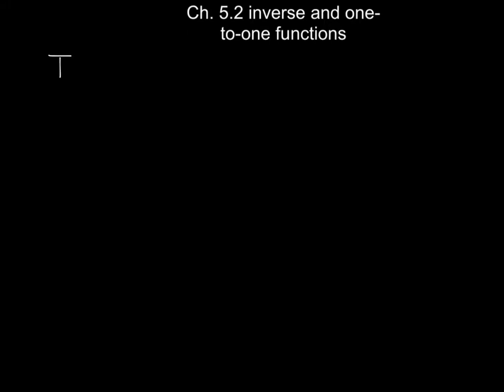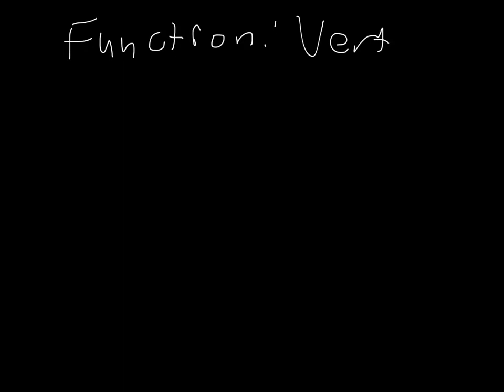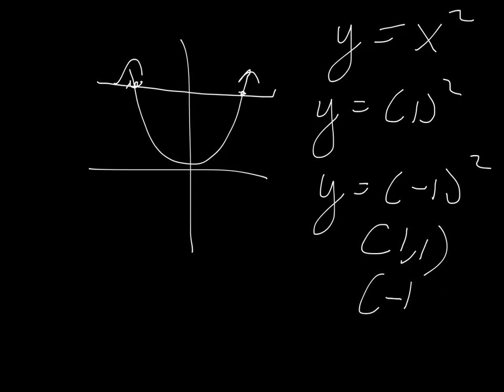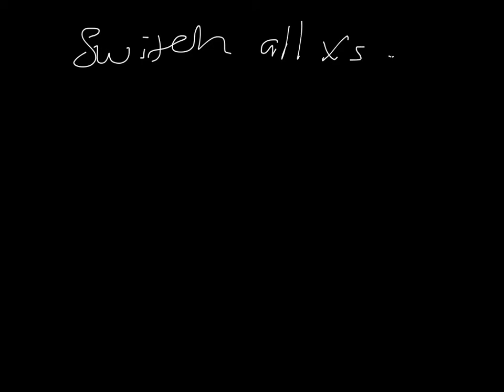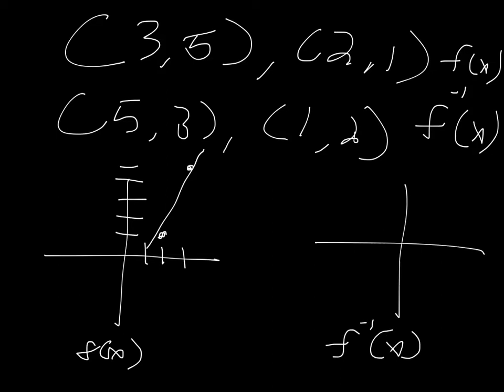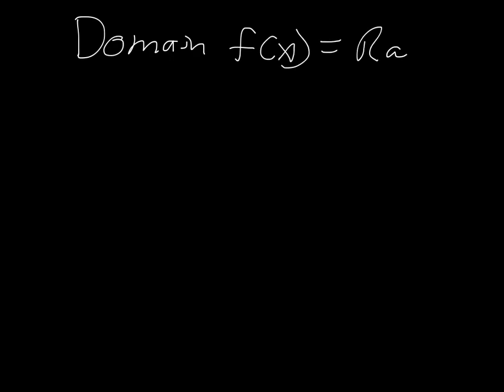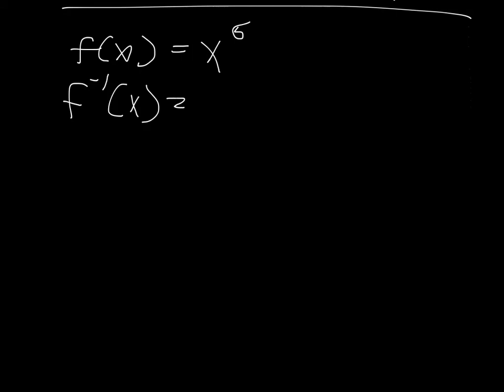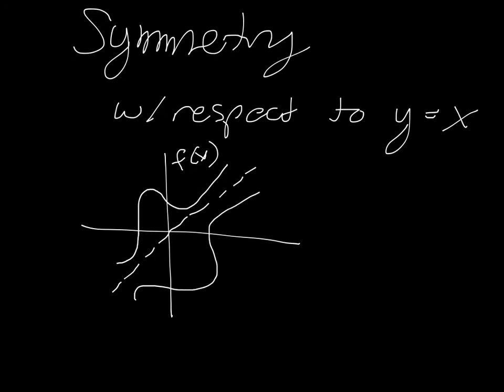ch. 5.2 pre calc